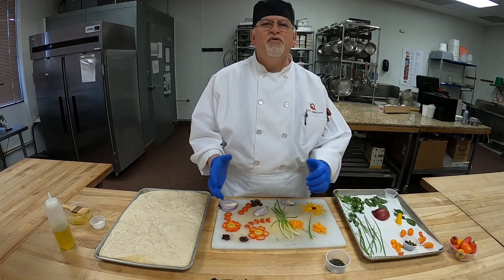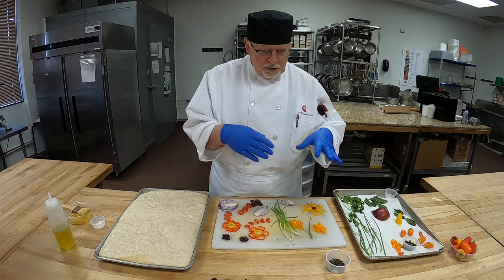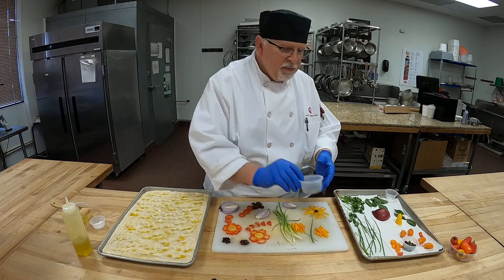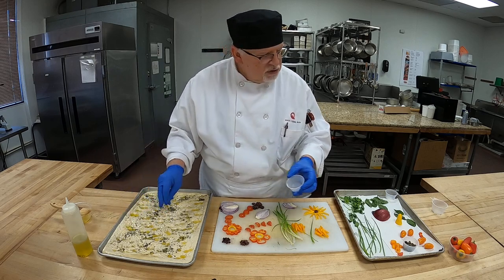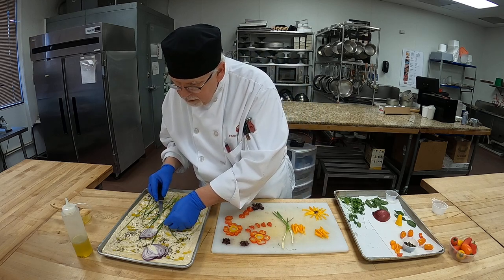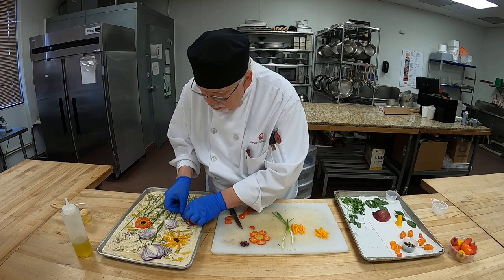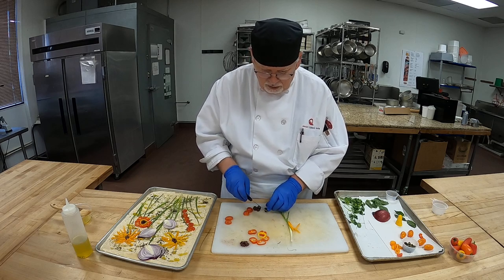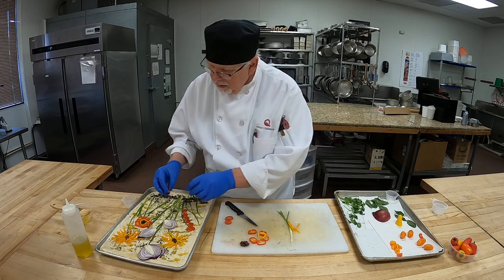Focaccia Art Bread part 1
Learn how to prepare a creative Focaccia Art Bread!